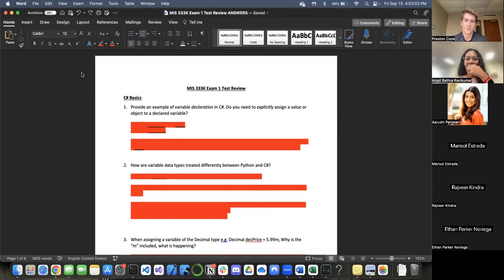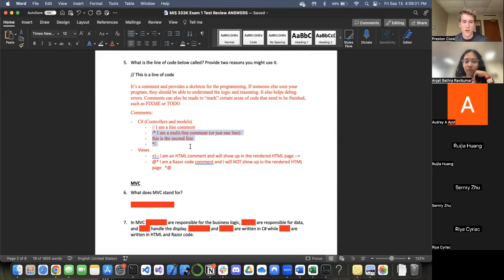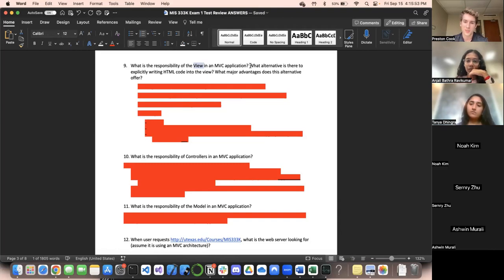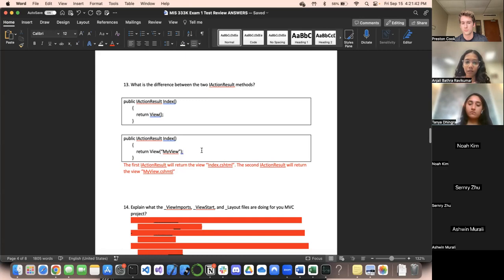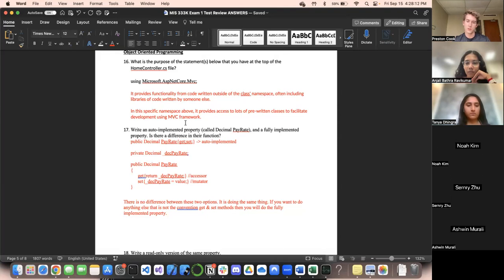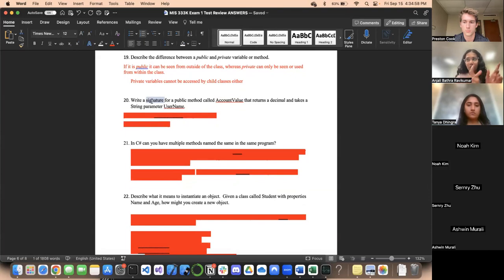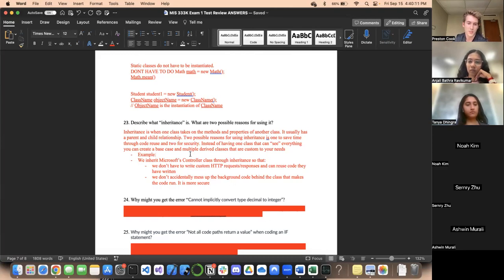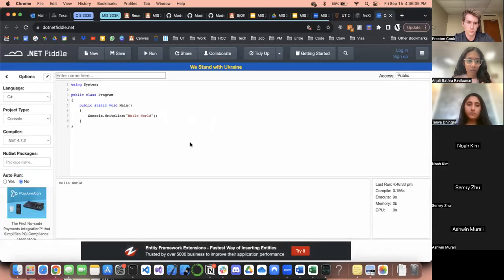MIS 333K Exam 1 Review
Review for MIS 333k Exam 1 Fall 2023